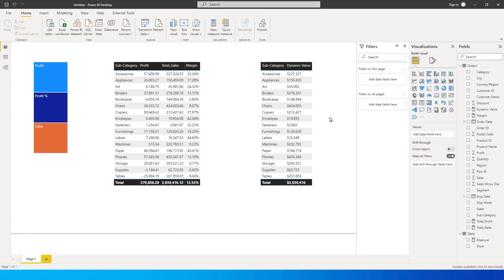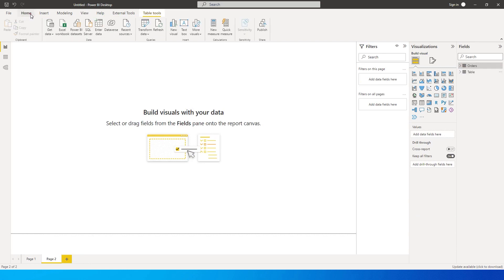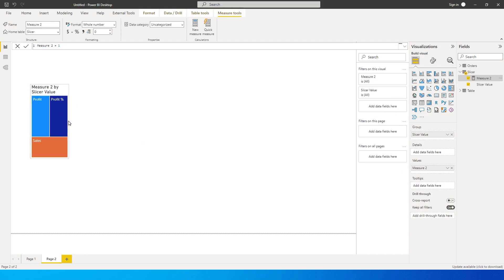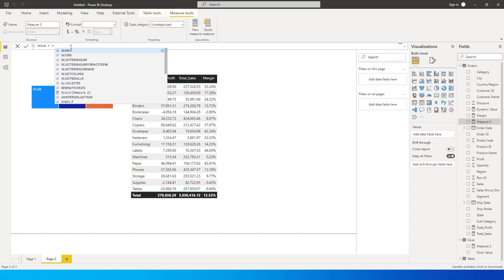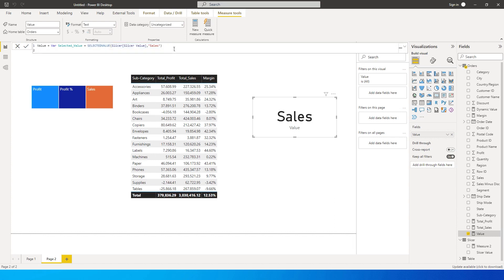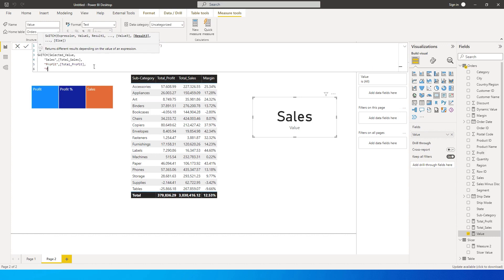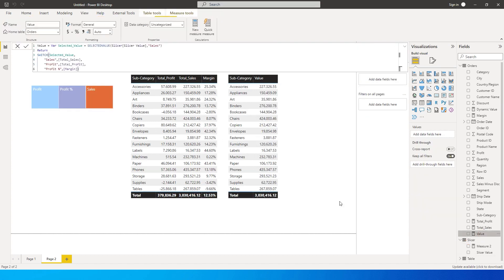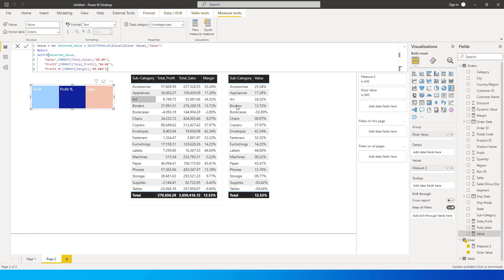Display different Columns in a Table based on the Slicer selection using SELECTEDVALUE | MiTutorial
Display different Columns in a Table based on the Slicer selection using SelectedValue function combined with SWITCH Statement | MiTutorials